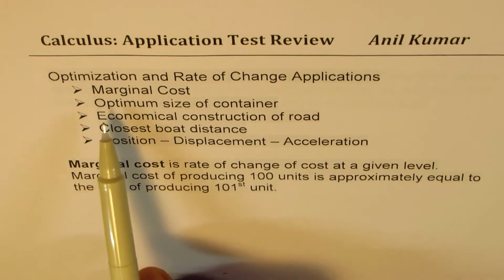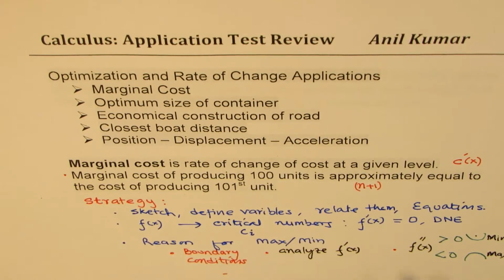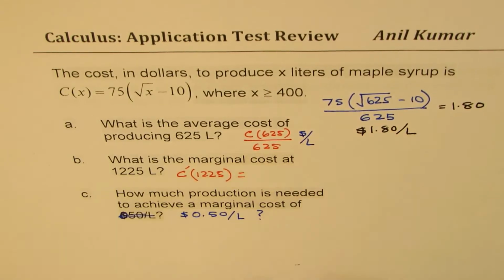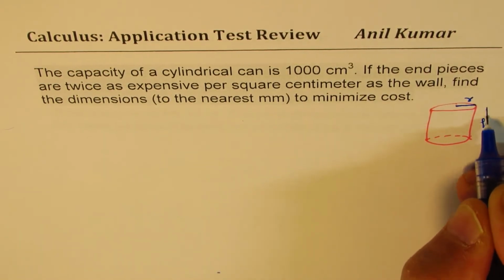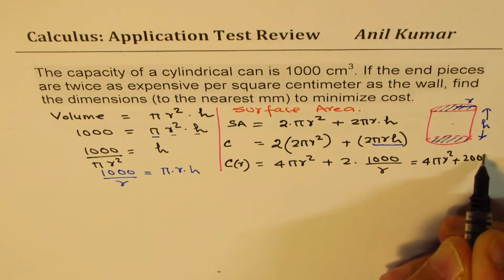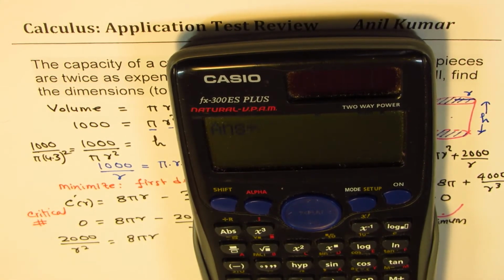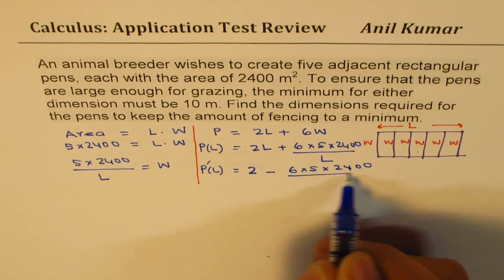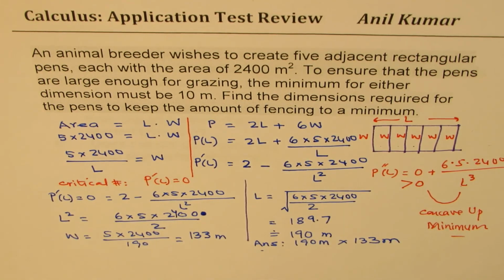Calculus: Optimisation Economics Science Applications Exam Review Part 1